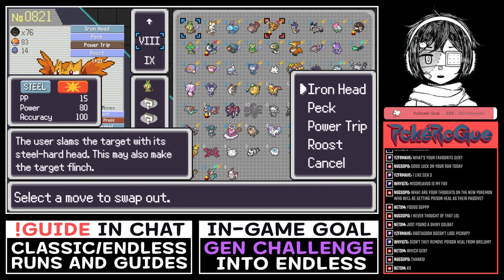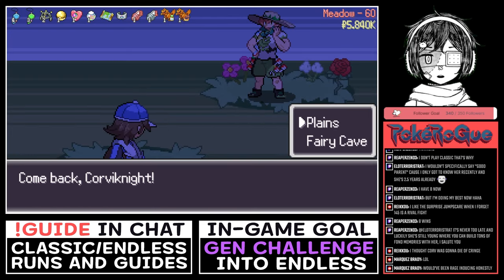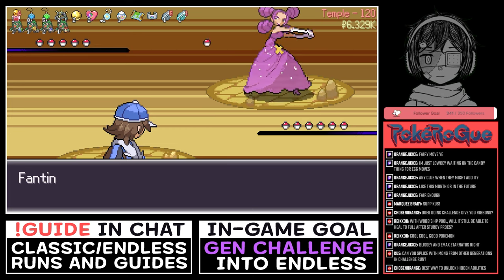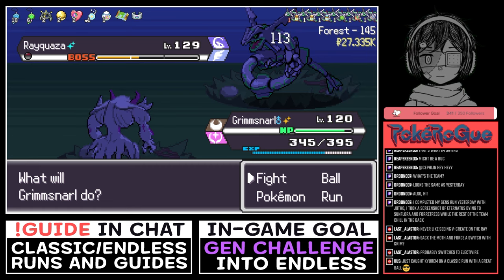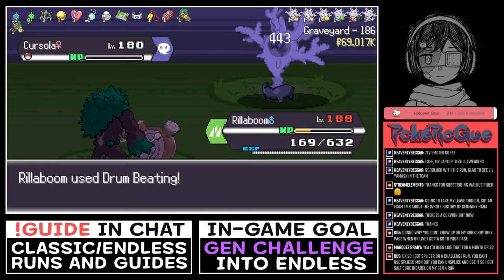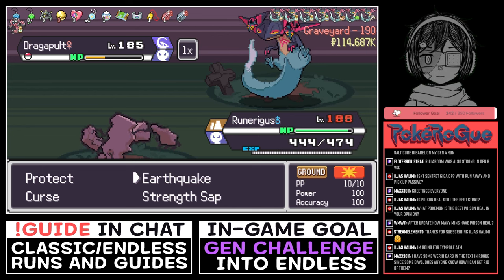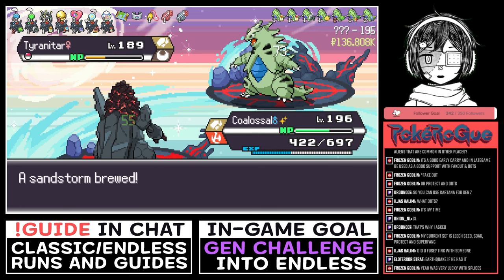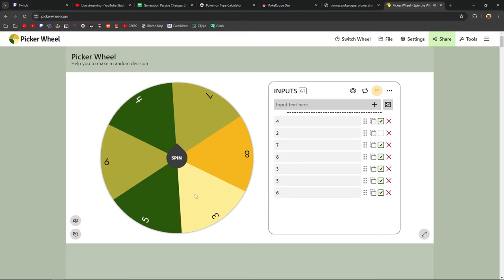Can you beat Pokerogue With Only Generation 8 Pokemon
0:00 - Intro
1:32 - Starters
3:07 - Rival 8 & 25
4:28 - First Gym Leader
5:29 - Rival 55
7:09 - Second & Third Gym Leader
10:02 - Rival 95
12:36 - Fourth Gym Leader
14:12 - Rival 145
18:12 - Fifth & Sixth Gym Leader
21:03 - Galar E4
26:23 - Galar Champion
31:28 - Rival 195
35:18 - Floor 200
38:30 - Outro & Next Gen

PokéRogue is a browser based Pokémon fangame heavily inspired by the roguelite genre. Battle endlessly while gathering stacking items, exploring many different biomes, fighting trainers, bosses, and more!